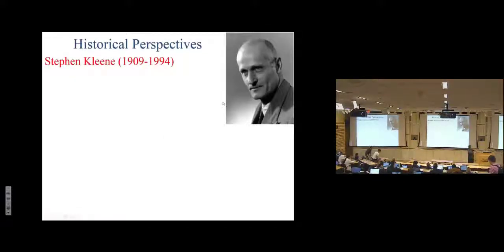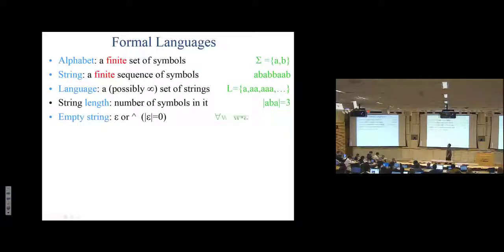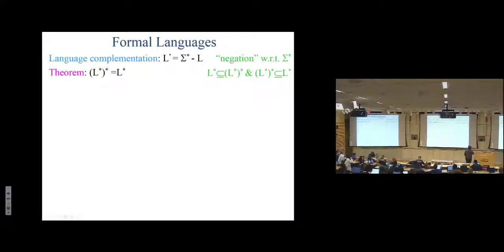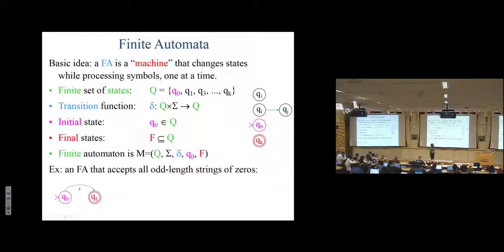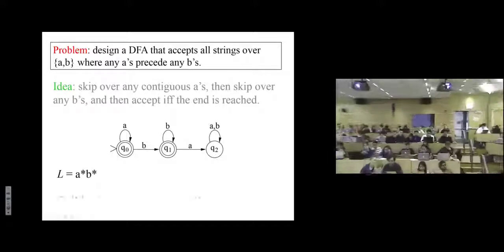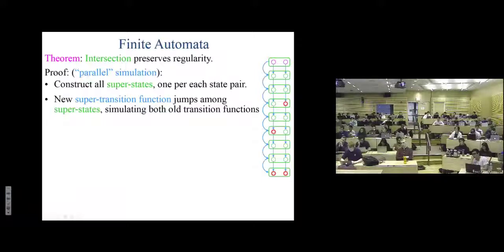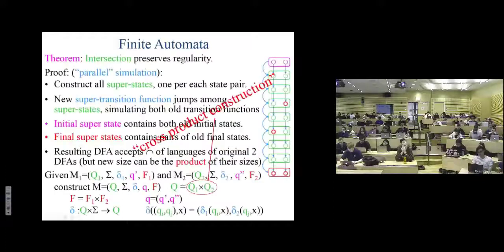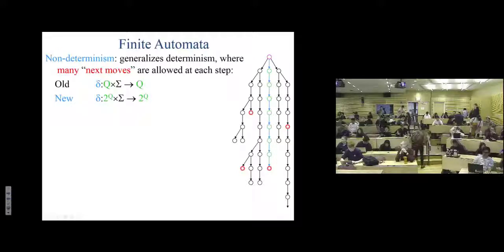Theory of Computation, Lecture 8 (of 22), Professor Gabriel Robins (2017)